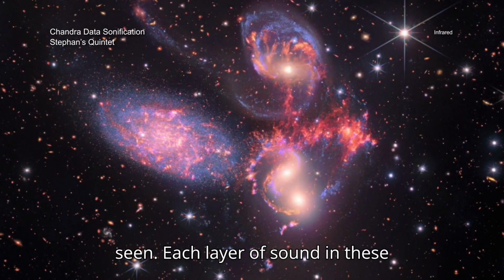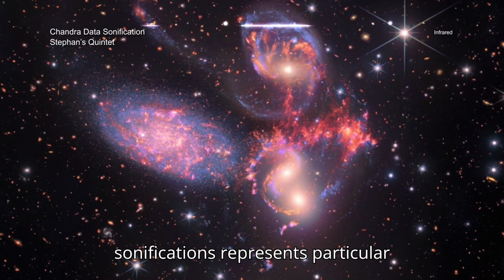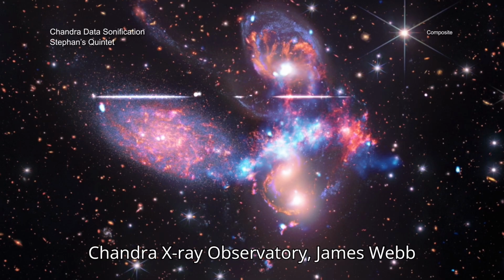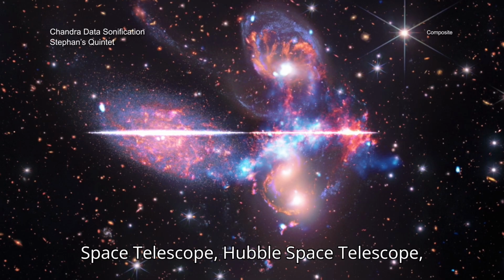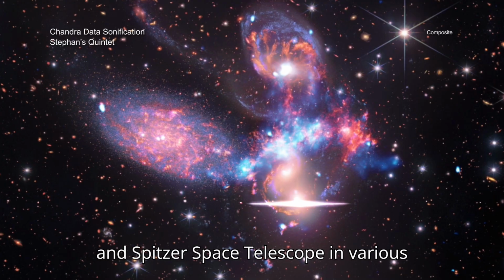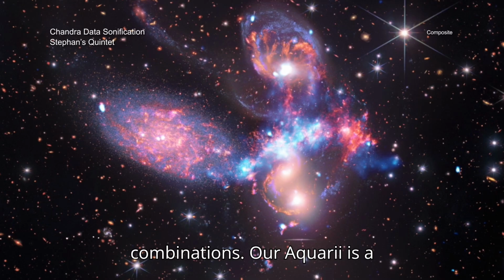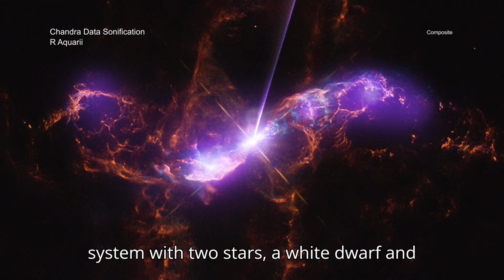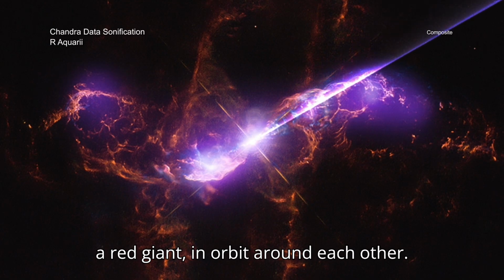How Space Sounds: Turning Cosmic Data Into Music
Discover NASA space sounds created from real astronomical data—and hear the universe in a completely new way. Explore incredible cosmic sonifications from JWST, Chandra, Hubble, and Spitzer, transforming light from distant stars and galaxies into immersive audio.

What does the universe actually sound like? In this fascinating NASA space documentary, discover how NASA space sounds and universe sounds are created by converting visible light, infrared light, and X-rays into breathtaking sonifications.

Using observations from the James Webb Space Telescope (JWST), Chandra X-ray Observatory, Hubble Space Telescope, and Spitzer Space Telescope, scientists turn astronomical data into sound. Hear distant galaxies, stellar explosions, powerful cosmic interactions, and other extraordinary objects in a way you've never experienced before.

Featured Cosmic Objects

R Aquarii – Experience the dramatic interaction between a red giant star and a white dwarf as jets of material produce haunting musical tones and singing-bowl-like melodies.

Stephan's Quintet – Hear the sounds of one of the universe's most famous galaxy groups, where colliding galaxies, shockwaves, and gravitational interactions are represented through fascinating musical tones.

Messier 104 (M104) – The Sombrero Galaxy – Listen as its bright core, glowing halo, and majestic spiral structure are transformed into an incredible cosmic soundscape.

NASA's astronomical sonification makes invisible wavelengths easier to experience while helping reveal details hidden within astronomical observations. From JWST discoveries and Hubble images to deep-space galaxies, stars, X-rays, infrared light, and cosmic phenomena, these sonifications offer a unique way to experience the universe.

Chapters

00:00 Introduction – What Does the Universe Sound Like?
00:20 How NASA Turns Light into Sound
00:50 R Aquarii Sonification
01:35 Stephan's Quintet Sonification
02:25 Sombrero Galaxy (M104) Sonification
03:10 Why Sonification Helps Us Understand the Universe